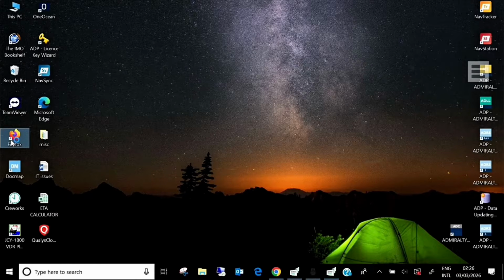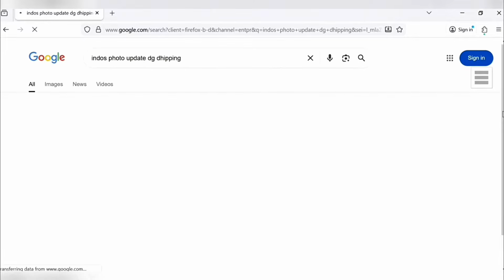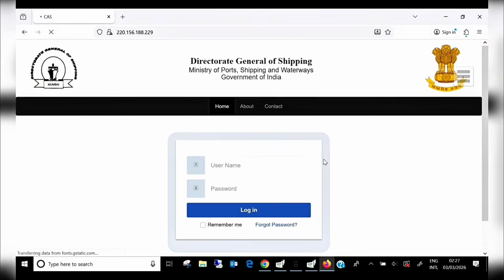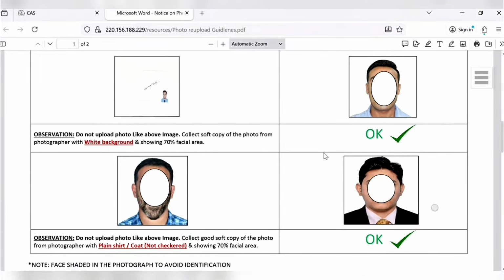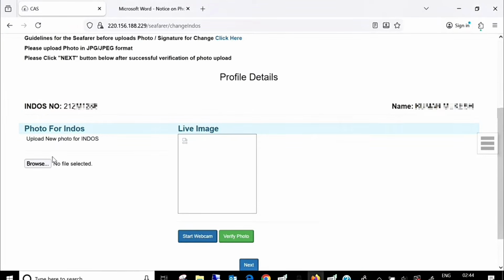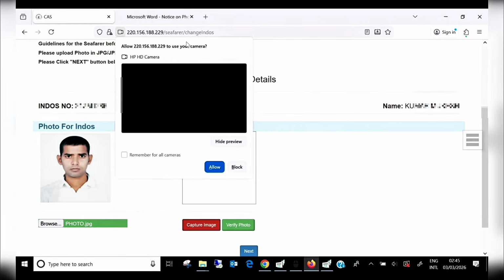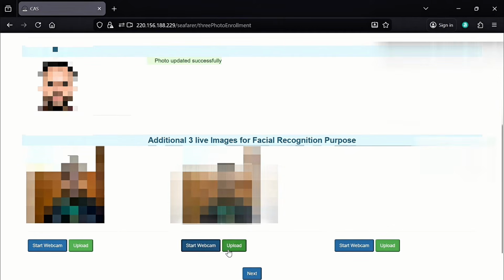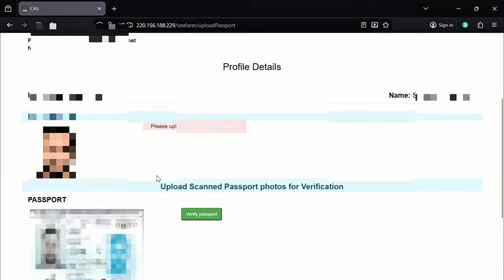How to Update Photo & Signature in DG Shipping Digi Profile (INDOS) | Step-by-Step Guide 2026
In this video, we explain the complete step-by-step process to update your INDOS photo and signature in the DG Shipping Digi Profile portal. Many seafarers face rejection due to incorrect photo format, background issues, or incomplete verification. This guide shows the correct method using Mozilla Firefox, how to access the CAS login page, upload your profile photo, complete live webcam verification, capture three additional photos, and upload your passport first page.

We also explain the official DG Shipping photo requirements such as white background, clear face visibility, proper lighting, and JPG format. If you follow these steps correctly, your photo update request is usually approved within about 24 hours. This tutorial will help Merchant Navy seafarers avoid rejection and complete the DG Shipping profile update smoothly.